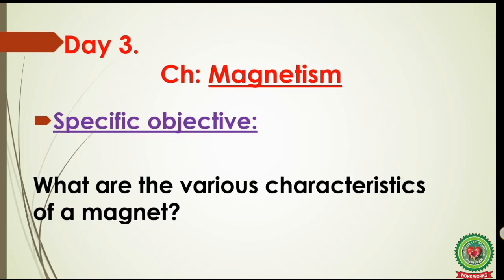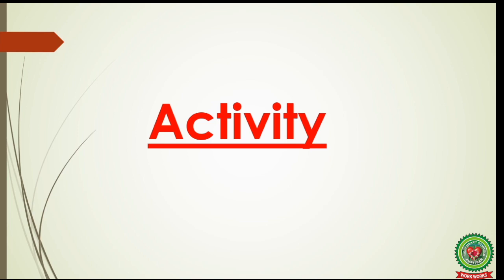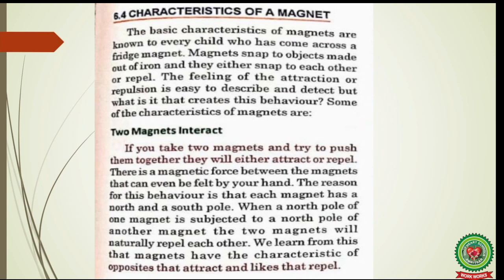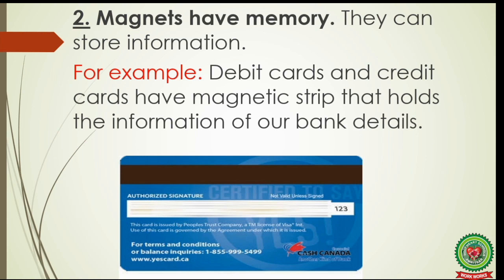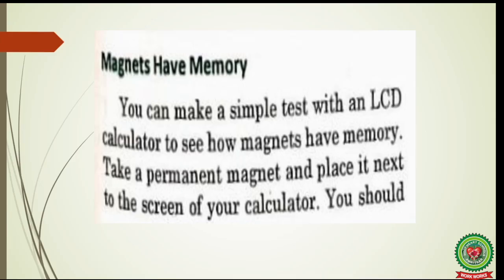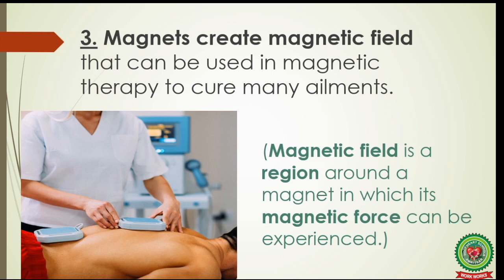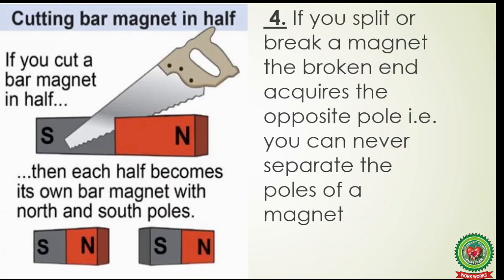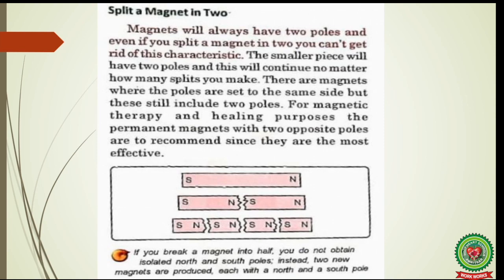Characterstics of a magnet|Class 6|Science|Holy Heart Schools|June 1